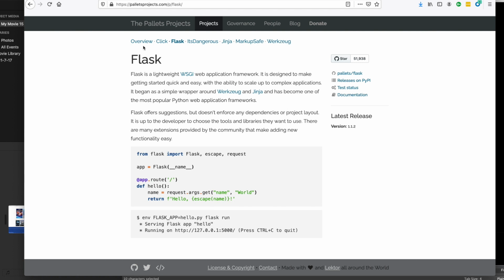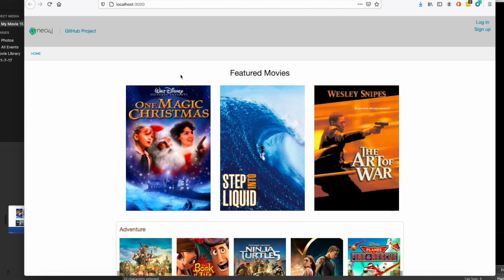Introduction to the Flask Neo4j IMDB Clone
This is a Python/Flask application that uses the recommendations dataset to illustrate how to create a Python app for Neo4j. This is an overview of the application.